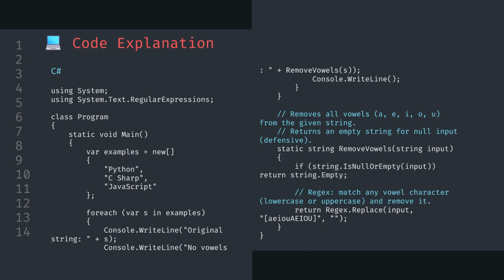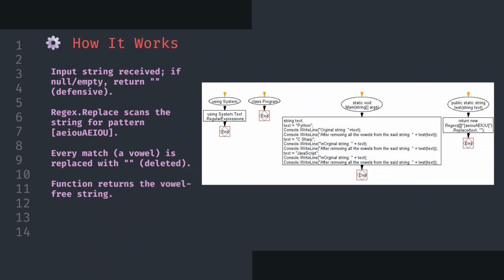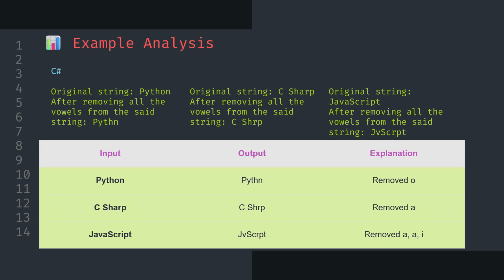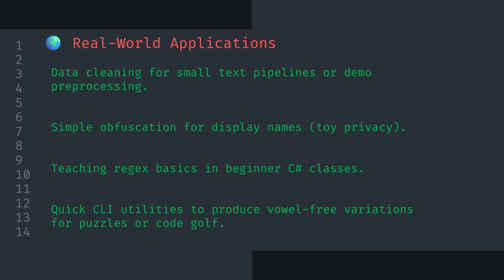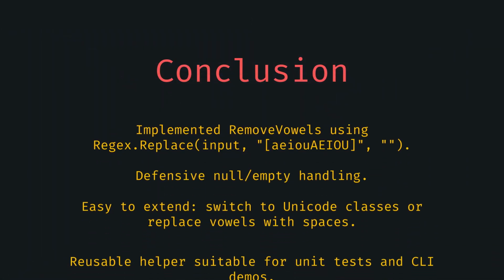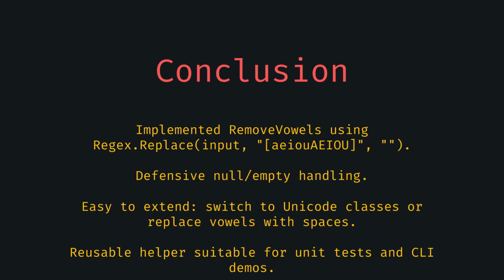Why Removing Vowels Could Change Your C# Skills Forever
🎥 Remove Vowels from String in C#
In this video, you’ll learn how to remove all vowels from a string using C#. We’ll cover multiple approaches — a simple loop with StringBuilder, a concise LINQ solution, and a Regex-based method — plus defensive checks so your function behaves correctly with null, empty, Unicode letters, and options to preserve or remove spaces. This practical lesson is great for text-cleaning utilities, basic NLP preprocessing, and beginner string manipulation practice.
Key Learning Points:
• Filter characters using char tests ("aeiou".Contains(char.ToLowerInvariant(c))) and build the output safely.
• Use StringBuilder for efficient repeated appends, LINQ (Where + ToArray) for concise code, or Regex for powerful pattern-based removal.
• Decide whether to treat y as a vowel, preserve spaces/punctuation, and how to handle uppercase vs lowercase.
• Handle null/empty input gracefully and consider Unicode letters (char.IsLetter) when needed.
• Wrap logic into a reusable method, document behavior, and add unit tests with edge cases (all-vowels, no-vowels, accented letters).
What You’ll Need:
Basic C# knowledge — strings, loops, LINQ (optional), and System.Text.RegularExpressions if using Regex. Any .NET environment like Visual Studio or VS Code with the .NET SDK will let you run and test the examples.
📚 Resources:
• StringBuilder documentation and performance notes (Microsoft Docs)
• LINQ Where / Select and new string(char[]) patterns for transformations
• Regex.Replace patterns for vowel removal (e.g., Regex.Replace(input, "[aeiouAEIOU]", "")) and Unicode-aware variants
🎯 Tripled SEO Keywords:
remove vowels from string, remove vowels from string, remove vowels from string
strip vowels c#, strip vowels c#, strip vowels c#
remove vowels regex c#, remove vowels regex c#, remove vowels regex c#